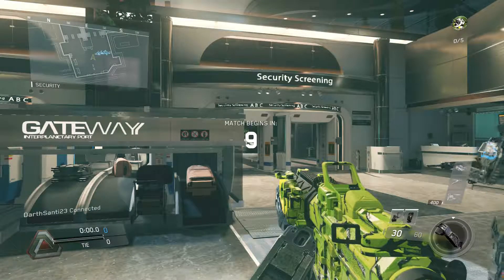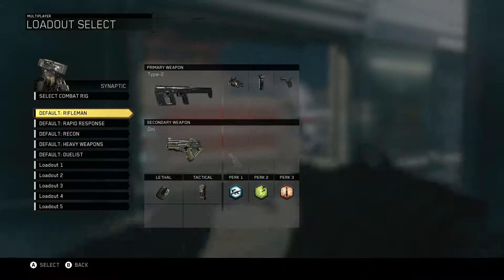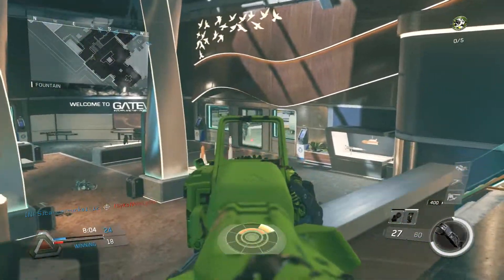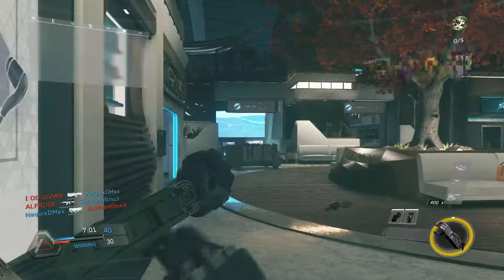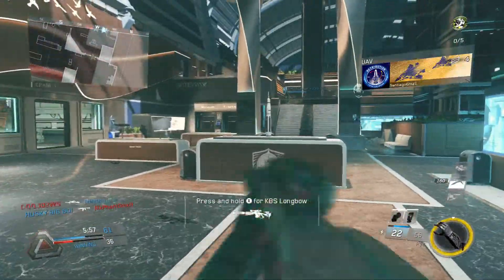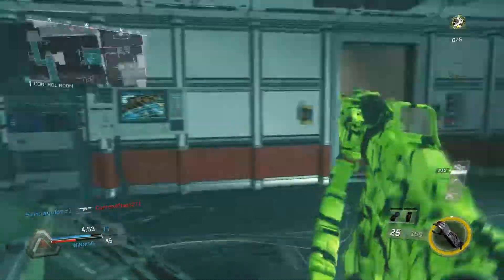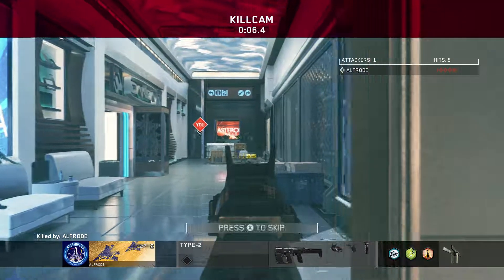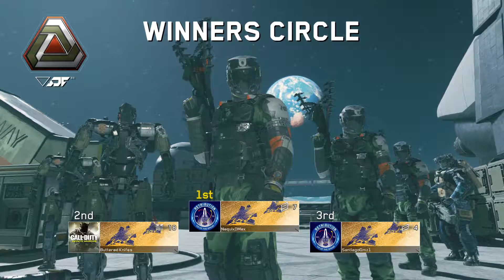TERMINAL IS BACK!!! ( Call Of Duty Infinite Warfare Gameplay!)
My first gameplay on infinite warfare! I hope you enjoyed and tell me what to play next on my channel!